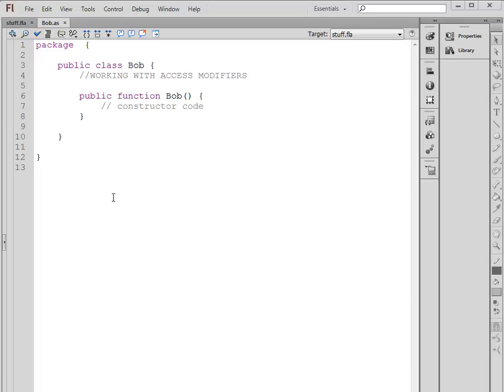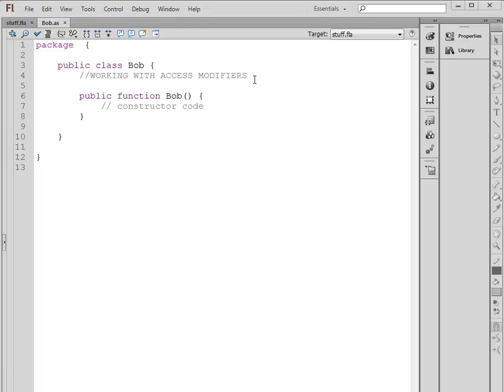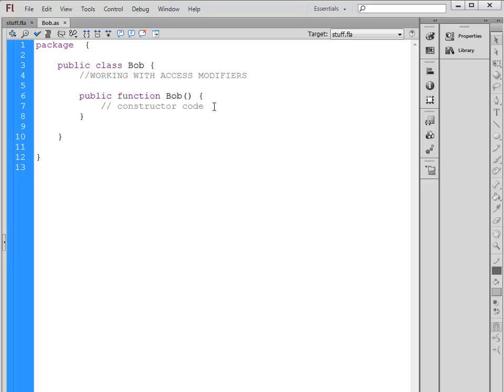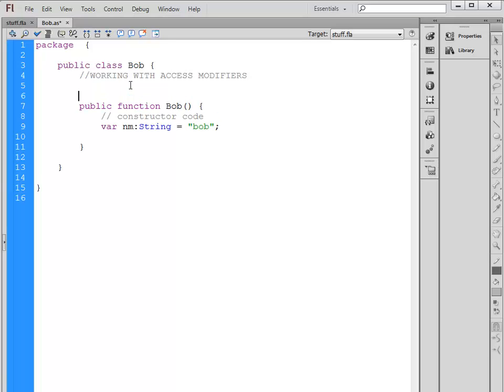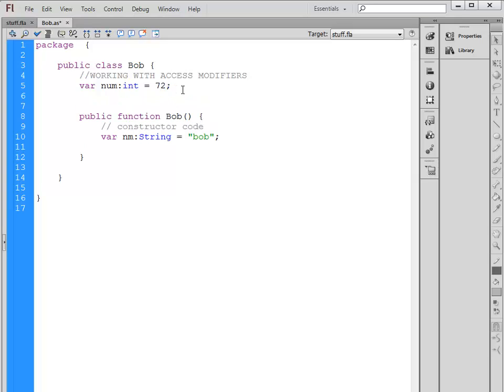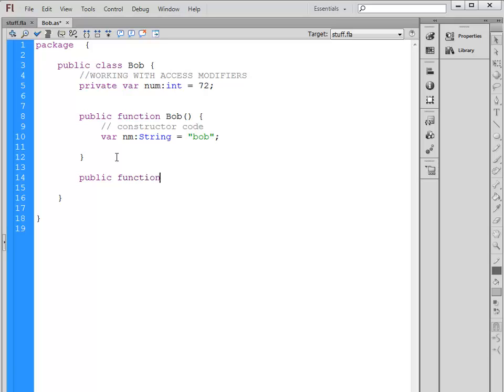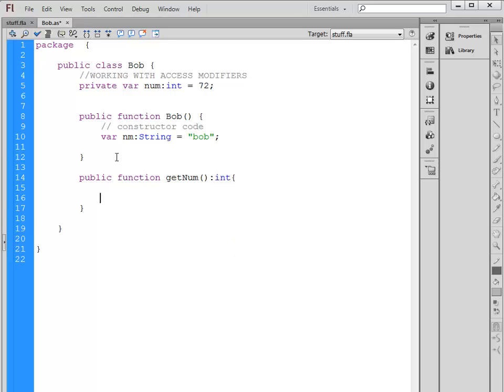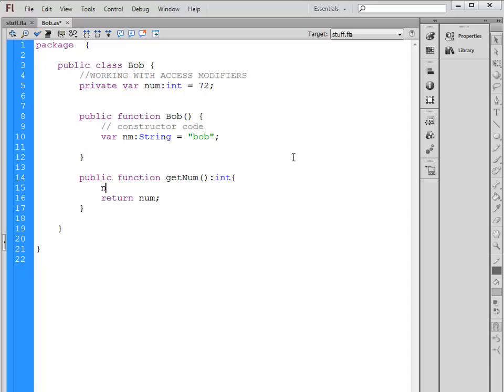MAD9021 - Access Modifiers in ActionScript 3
How to use Access Modifiers in ActionScript 3 when declaring variables and functions.